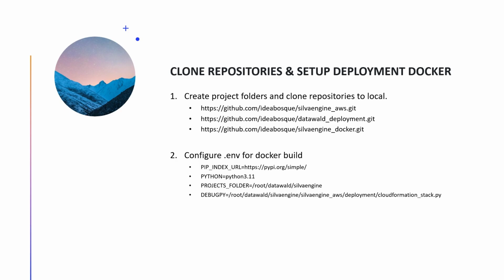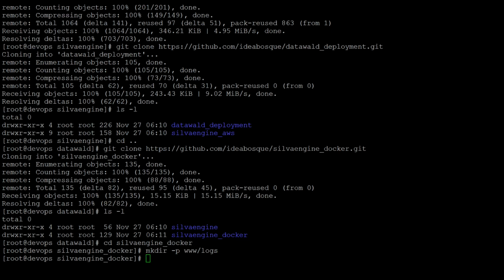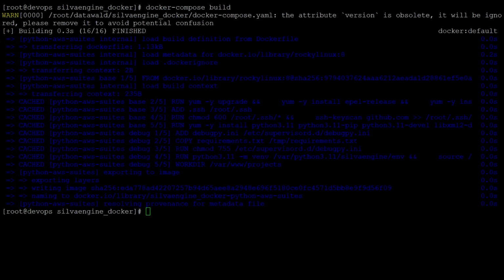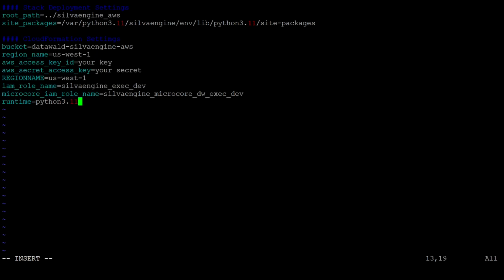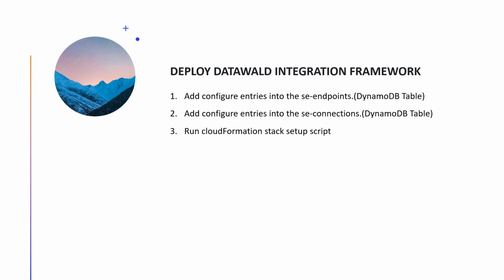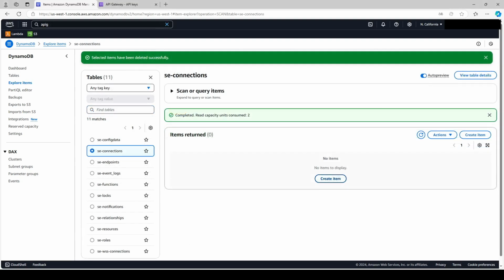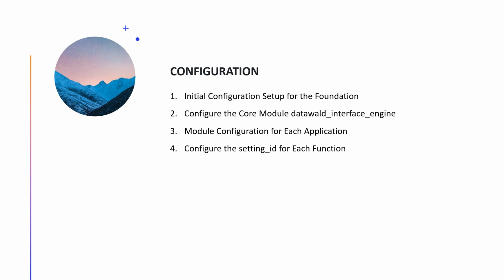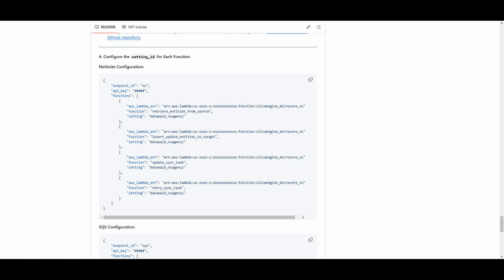🚀 **Streamline Your Data Integration Across Platforms with DataWald Integration Framework** 🌟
After over **6 years of continuous development** with amazing teammates, it is proud to share the [DataWald Integration Framework] This solution has been rigorously tested across multiple dimensions and applied to complex projects involving diverse systems such as **NetSuite**, **SAP B1**, **Magento**, **Shopify**, **BigCommerce**, and **HubSpot**.

💡 What makes **DataWald** unique?

✅ **Powered by AWS Serverless Platform SilvaEngine** – Built on top of [SilvaEngine] it ensures better scalability and easy deployment.

✅ **Integrated with AWS Athena** – Seamlessly connects with your **data lake**, enabling efficient querying and analytics on your structured and unstructured data.

✅ **Data Mapping on the Fly** – Dynamically map and transform data between systems to ensure seamless integration and adaptability to changes.

✅ Seamlessly connects and synchronizes data across ERP, CRM, and eCommerce systems.

✅ Proven in real-world projects to handle complex, multi-system integrations with efficiency.

✅ Designed with reliability and scalability to meet the demands of modern business operations.

Through tough testing and continuous iteration, **DataWald** has evolved into a robust, flexible, and powerful solution to streamline data integration, workflow optimization, and analytics.

If you’re managing systems like **NetSuite**, **SAP B1**, **Magento**, **Shopify**, **BigCommerce**, or **HubSpot**, this is your tool for creating a unified and scalable business ecosystem while leveraging the power of your data lake.